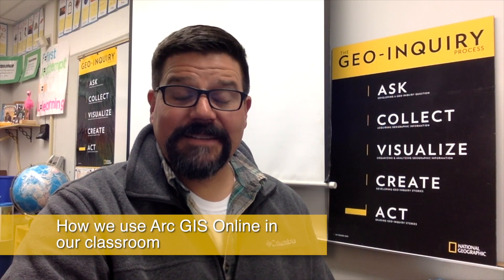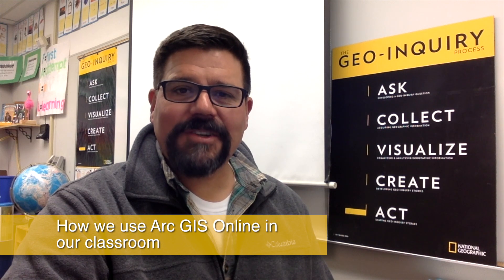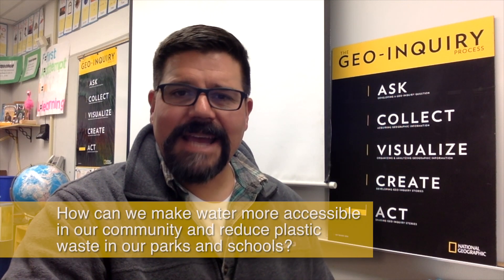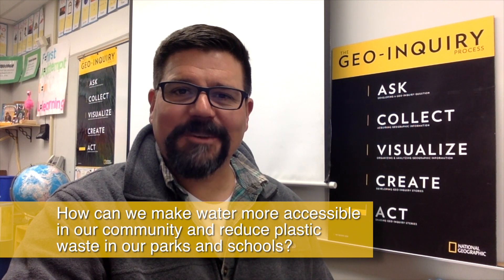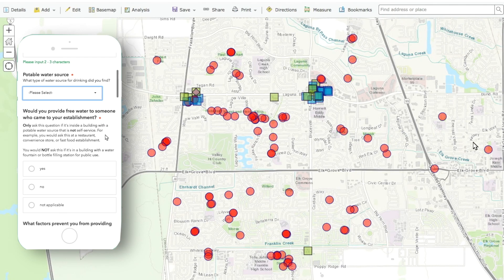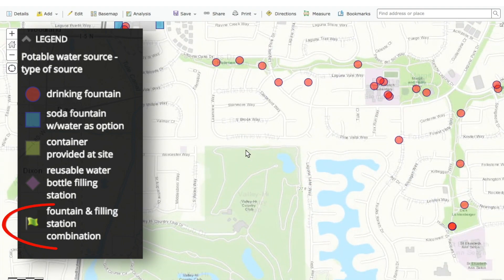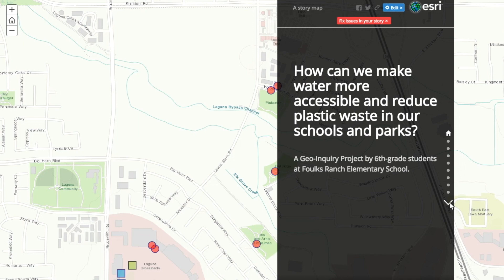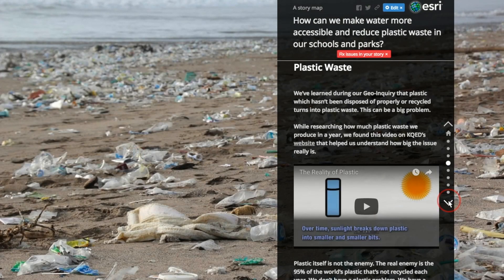Esri Teacher Video Challenge (2nd upload)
This film was created by Jim Bentley, teacher in Elk Grove, California, for the Esri Teacher Video Challenge.